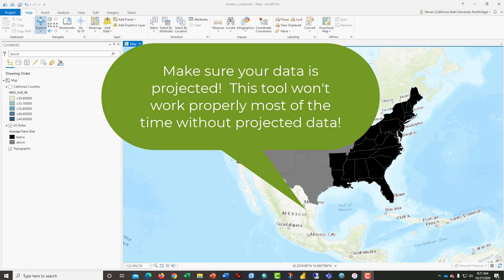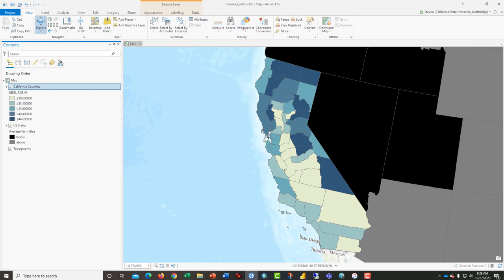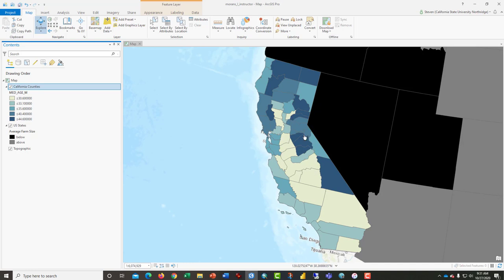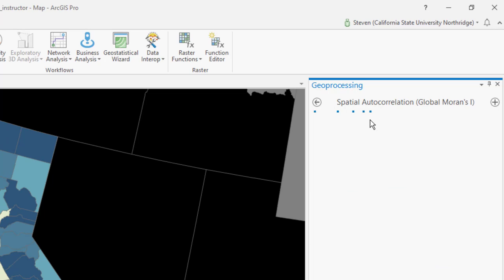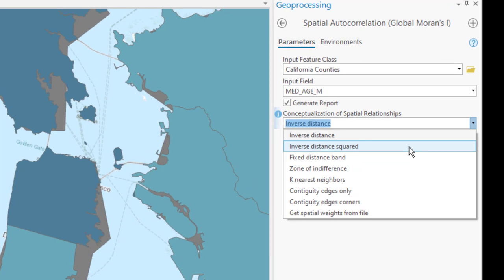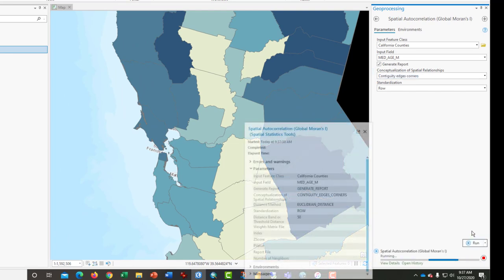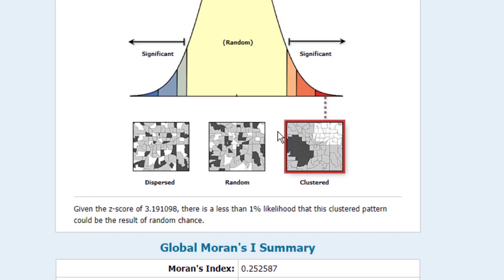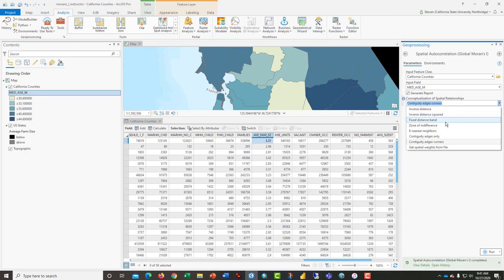Spatial Analysis: Calculating Moran's I with ArcGIS Pro - Clustering vs. Dispersed vs. Random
This tutorial is a brief run-through of the concept of clustering with polygon data using the Moran's I tool in ArcGIS Pro (2020).  You'll see how the tool works and hear a few tips on the use of the tool.